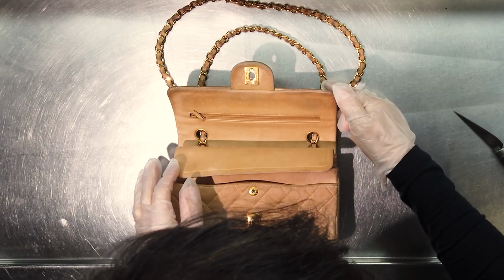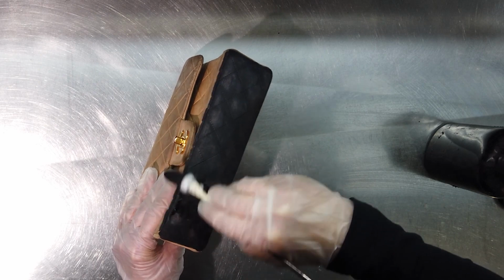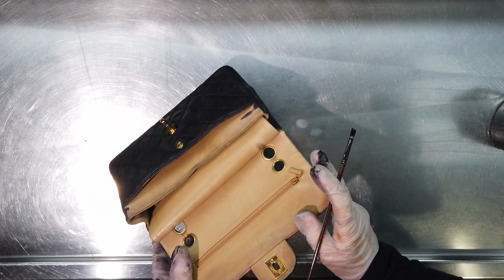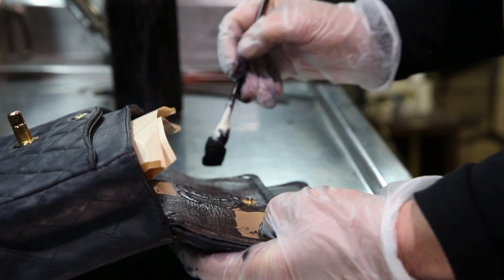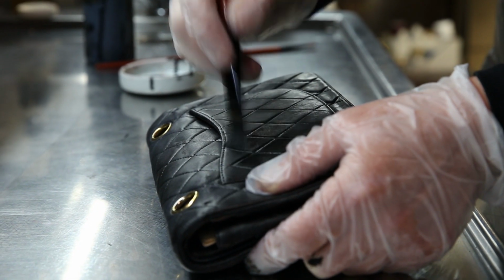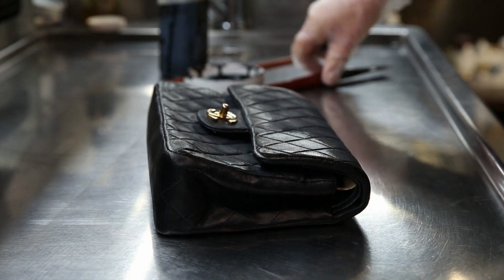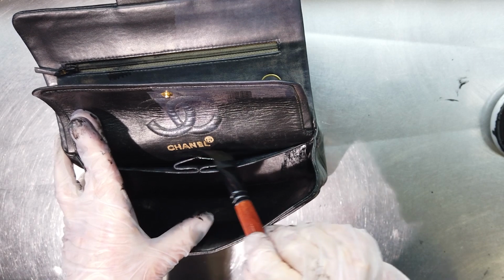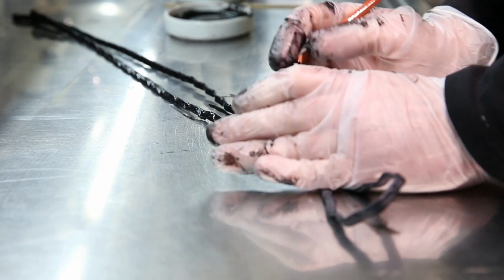Chanel Bag Restoration | Dyeing from Beige to Black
Please note the bag was cleaned and prepped the day before shooting this video (this is necessary otherwise the dye won't absorb).

We're often asked by our clients whether we can restore or redye Chanel handbags. In this video we show the process we use for restoring Chanel bags using a black leather dye.

Most of the the bags we see are dyed or heavily coated with spray gun finishes, which gives an unnatural look to the leather. The process we use for redyeing leather bags is to hand apply the dye to get an even finish. It takes longer than spray dyeing but provides the best result.

The first step was removing the Chanel strap and staining the leather to black. The stain is a base coat on which the leather can be redyed / refinished. The dye was then hand applied to all areas of the bag to get a natural finish to the leather. The gold Chanel heat stamp on the inside of the flap was also retained.

You can see the finished Chanel bag or "after" shots in the last part of the video.